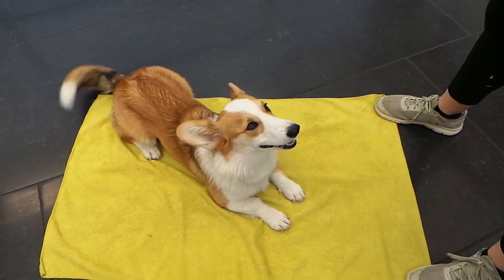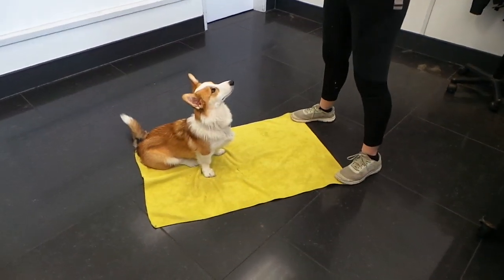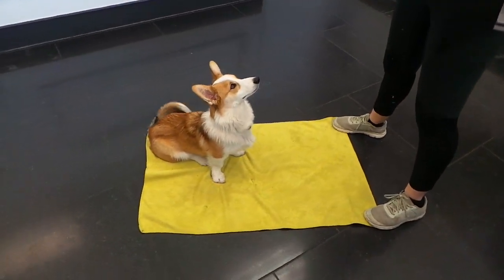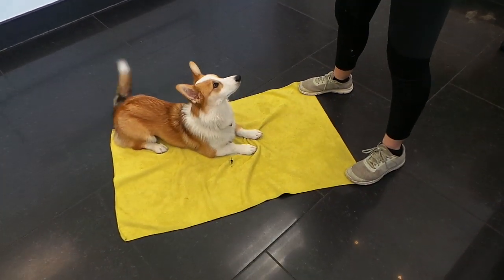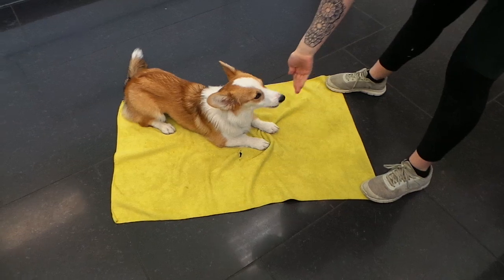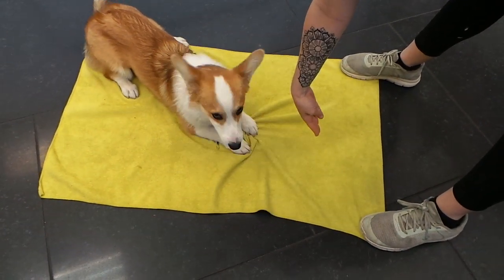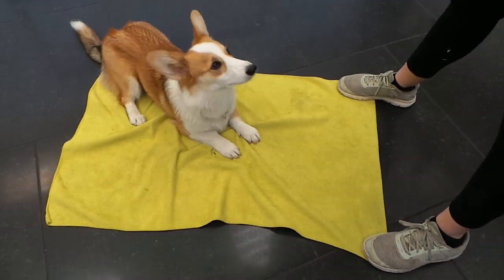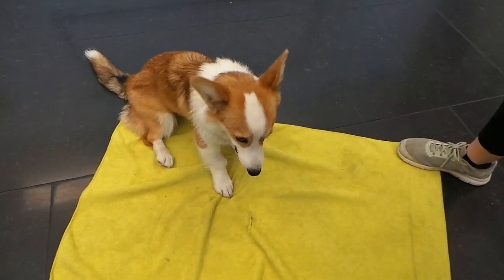TPSB Daycare PP Abby Wipe Your Paws